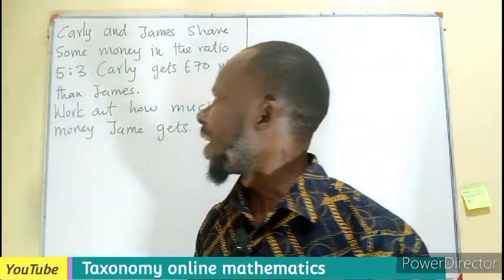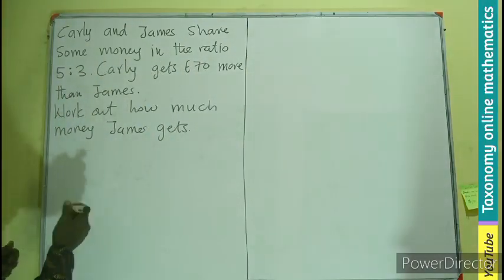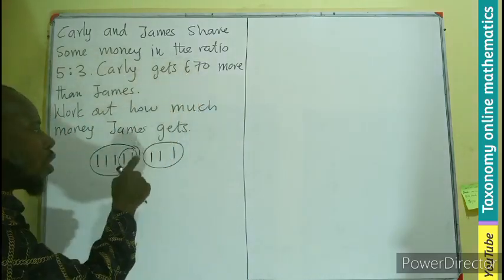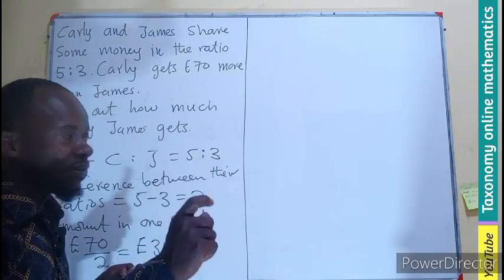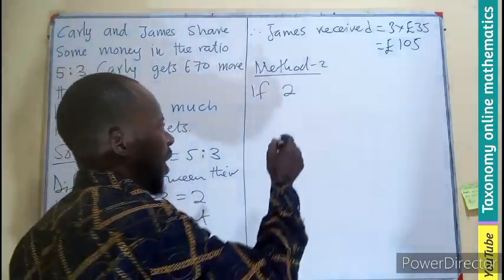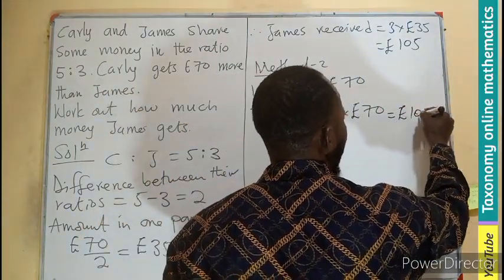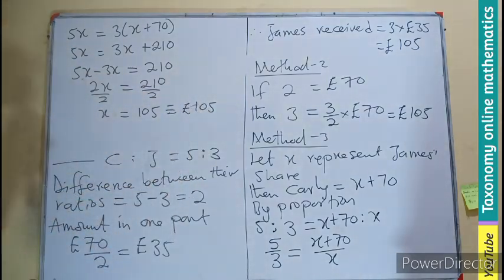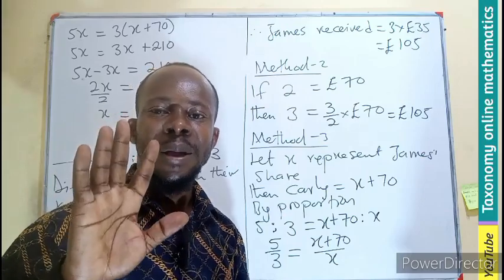Ratio: Carly and James share some money in the ratio 5:3. Carly gets £70 more than James. Find James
Application of ratio in solving question